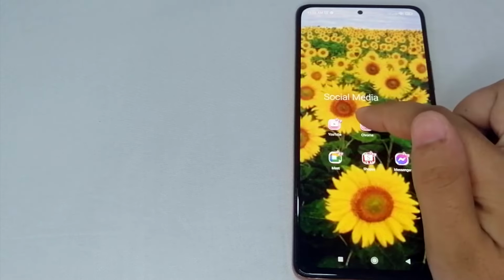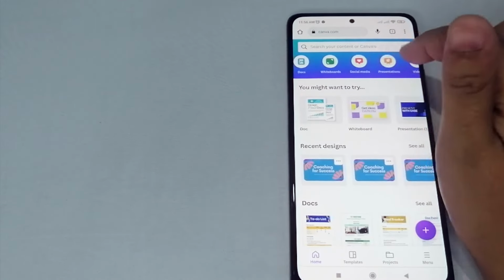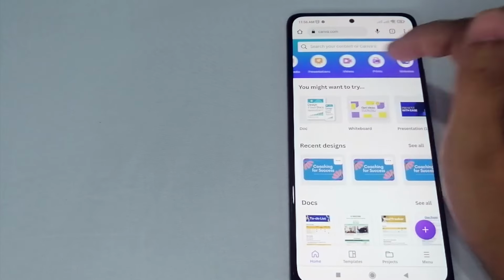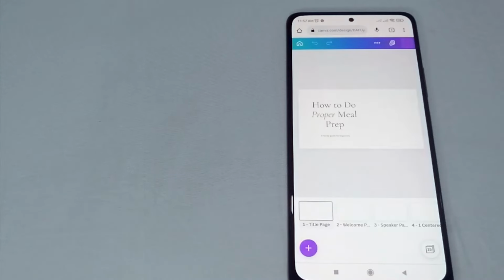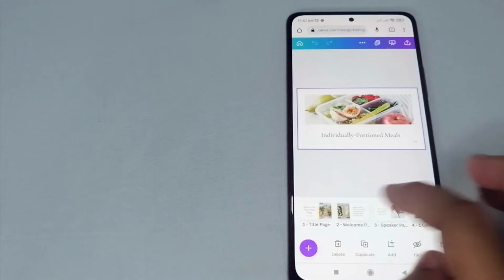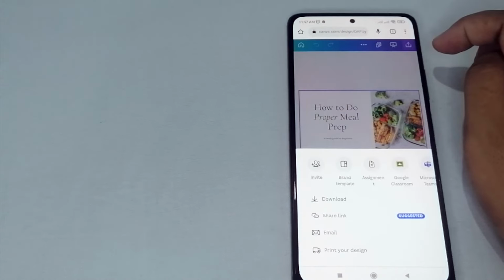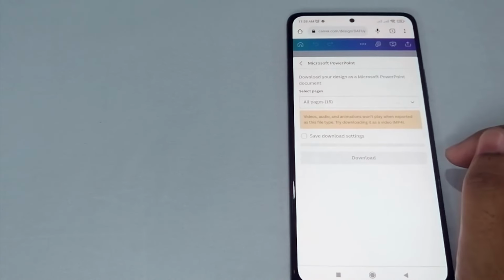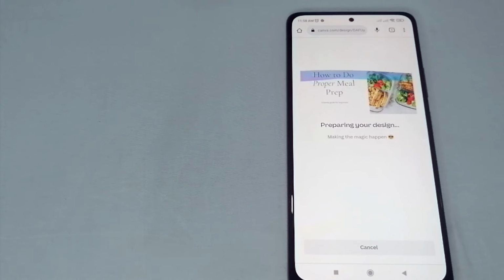✅ How To Make Powerpoint Presentation With Canva 🔴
About this product:

Canva is an Australian graphic design platform that is used to create social media graphics and presentations. The app includes readymade templates for users to use, and the platform is free and offers paid subscriptions such as Canva Pro and Canva for Enterprise for additional functionality.